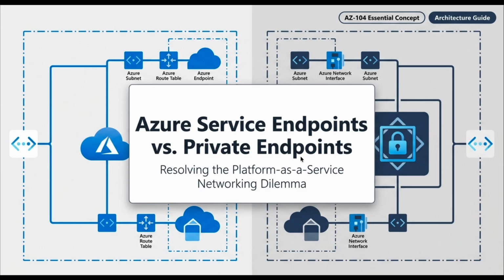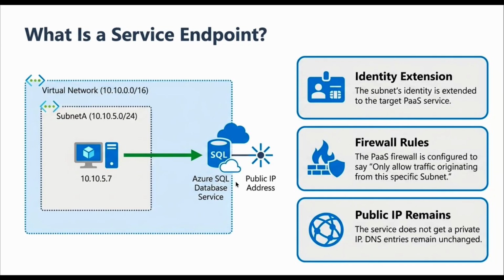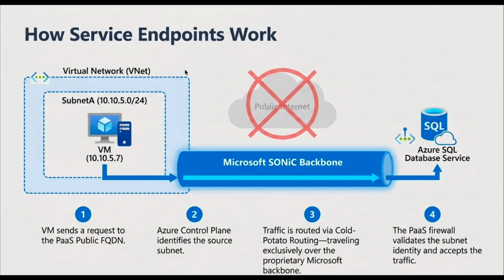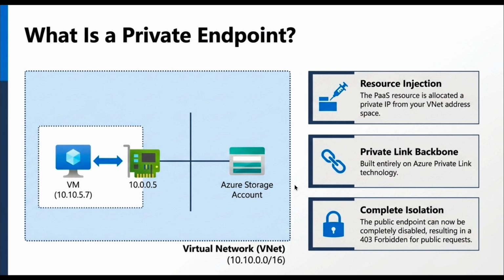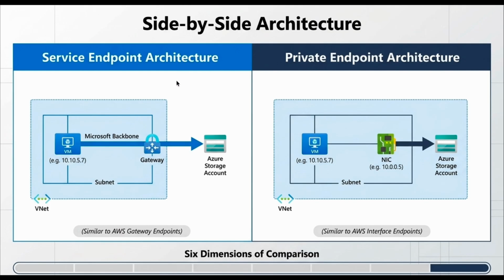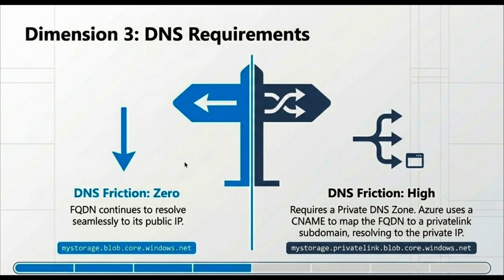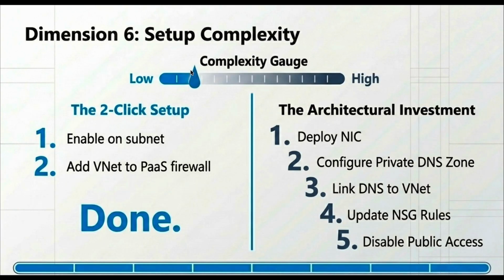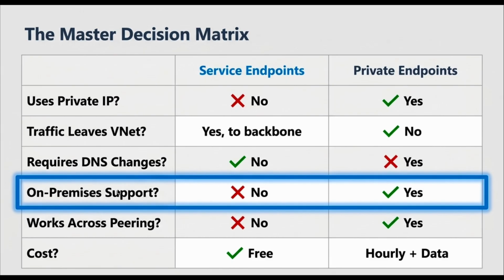Azure Service Endpoint vs Private Endpoint | Which Should You Use?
Azure Service Endpoint vs Private Endpoint Explained

In this video, we compare Azure Service Endpoints and Azure Private Endpoints to help you choose the right networking solution for your Azure workloads.

You'll learn:

✅ What Service Endpoints are
✅ What Private Endpoints are
✅ Key differences between them
✅ Security implications
✅ DNS considerations
✅ Cost comparison
✅ Real-world use cases
✅ Which option you should choose

Whether you're preparing for AZ-104, AZ-305, Azure interviews, or designing secure cloud architectures, this video will help you understand the differences clearly.

⏱ Chapters

00:00 Introduction
00:39 The Problem
01:17 Service Endpoint Explained
03:07 Private Endpoint Explained
04:17 Key Differences
06:50 Final Recommendation